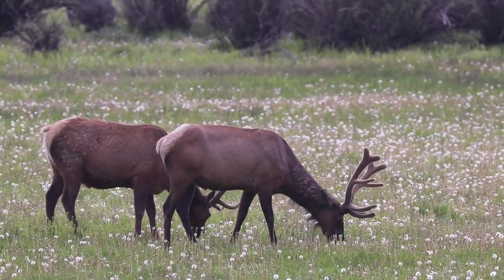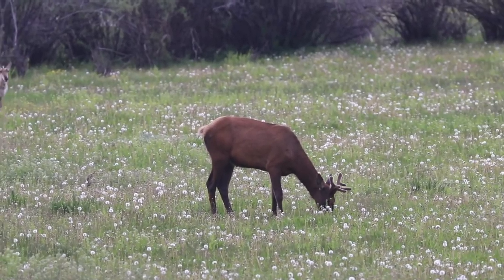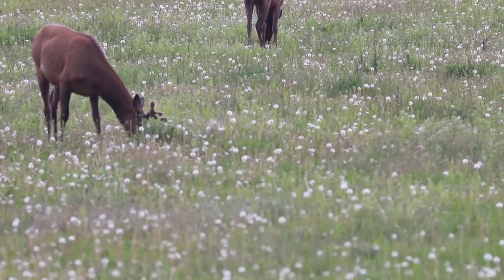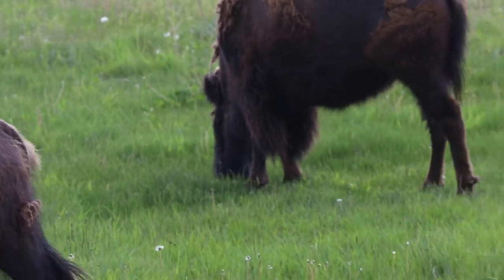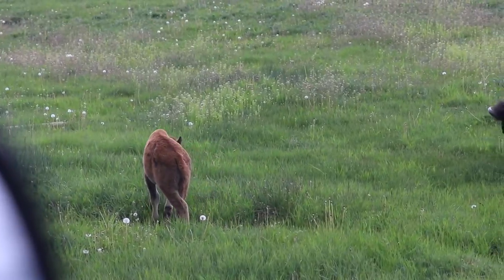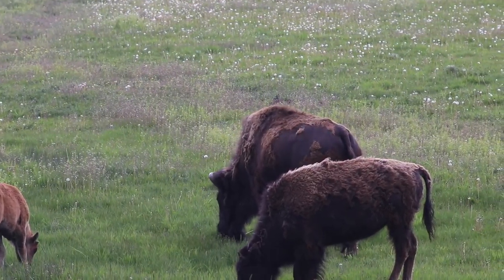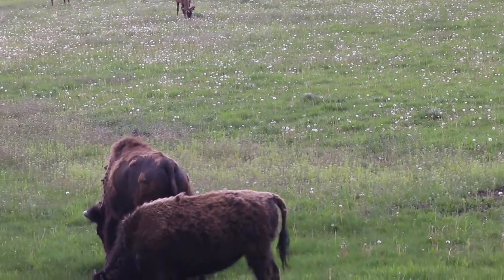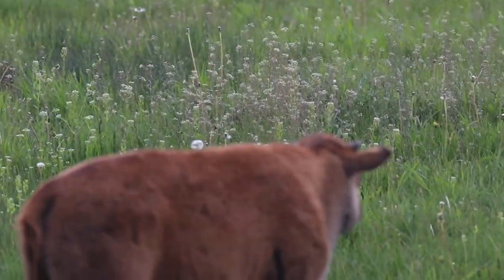Wonderful Wyoming Wildlife - Everyone Getting Along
Just about the most different species I've ever seen grazing together at the same time. Elk, bison, pronghorn, and even a few sandhill cranes that decided to fly into the picture. And all getting along, apparently without even noticing each other. Obviously, this is an older clip, from early summer. When I was way too busy, and not getting much time to work on videos.

New here? Hello! I'm Ariel. I live off grid in a tiny house (yes, one of those only 170 square feet and on wheels kind) in the western mountains of Wyoming. I split my own wood for heat, carry my water by hand, and attempt to grow as much of my own food as I can between the weather and wildlife here. Check out my many tiny house videos, like this one, also on this channel if you are interested in more about that.

I enjoy the stunning sceanery and wildlife that I am surrounded by on a daily basis. As a child, I was fortunate enough to be able to spend much of my free time exploring and playing in the woods. Little has changed now that I'm older I suppose. I moved to a place with a bigger woods and still enjoy spending my time outside hiking, exploring, and photographing the natural world around me.

Photography fascinates me. It is almost like a time machine, allowing a fraction of a moment in time to be frozen and shared later. Things that only last seconds or less, like a rainbow, relationships between people, the sunrise or sunset light that is constantly changing, or those fleeting interactions with wild things. It also creates a visual journal of my life. For me, photography is a mostly self taught hobby with the assistance of some very skilled friends.

As the eldest of seven children who grew up in a homeschooling family I had the opportunity, not always appreciated at the time, to learn to do quite a bit of work. I've enjoyed a wide range of jobs, everything from greenhouses and flower arranging to wilderness therapy with teens, to milking cows. Mostly, I enjoy doing the kinds of things that I think provide a real service or value to others. Some of my other hobbies include backpacking, hosting people, cooking, preserving food, anything to do with nutrition, Crossfit, skiing, bouldering, reading, journalling, and sitting around a fire and talking to my close friends. But photography is certainly one of my hobbies that gives me a great deal of pleasure. And sometimes, in between shooting photos, I take a few videos of the beauty I encounter as well.

Or to order prints or photo gifts please visit ArielCelestePhotography.zenfolio.com.